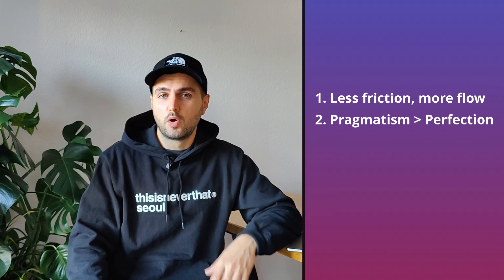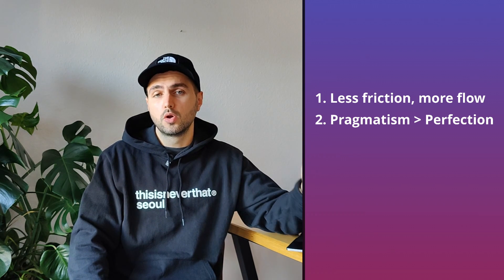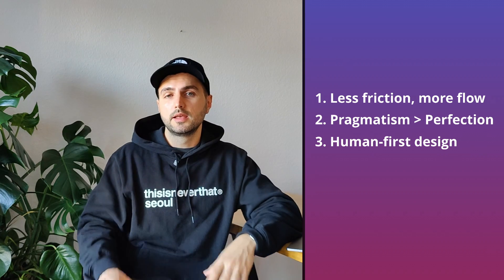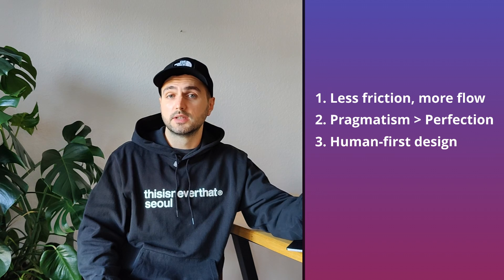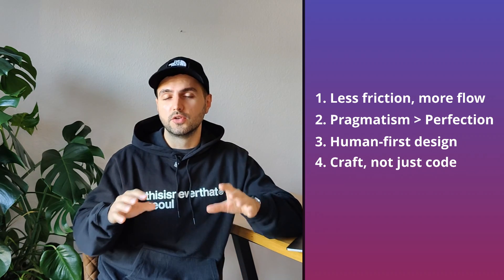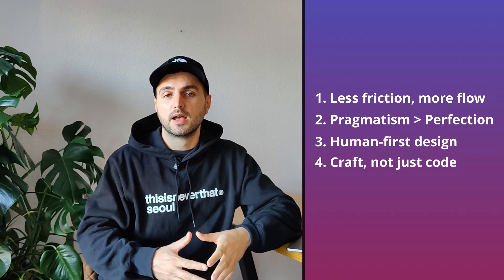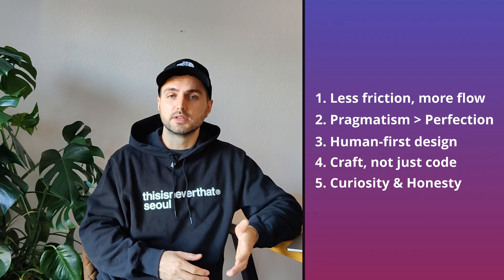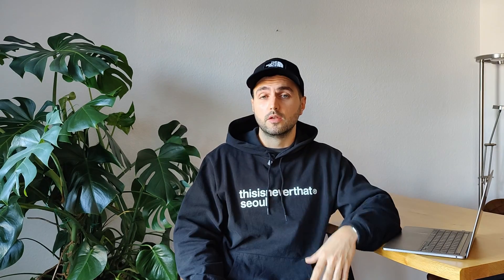The Philosophy of Workflow Engineering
Why do so many of us spend hours tweaking dotfiles, building Neovim configs, or buying split keyboards that look like sci-fi props? From the outside, it seems ridiculous. But there's a reason: we're not just coding, we're engineering the way we work.

That's what I call Workflow Engineering. It's about designing tools, habits, and systems that make coding smoother, healthier, and more fun. In this video I break down:

- What Workflow Engineering actually is
- Why it matters more than speed
- The principles I keep coming back to
- The trap of over-optimization (and how to avoid it)
- How to make work more fun, healthier, and sustainable

If you've ever lost an afternoon to your Neovim config, or bought a weird keyboard just to see if it helped, this one’s for you.

These are the tools I actually use every day. If you end up grabbing something through these links, I get a small kickback (no extra cost to you), which helps keep the channel going.